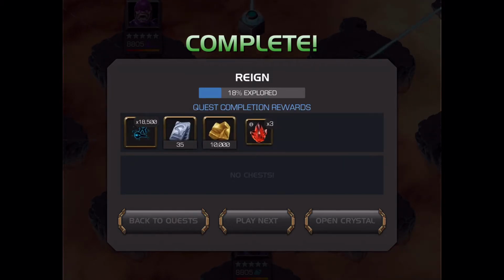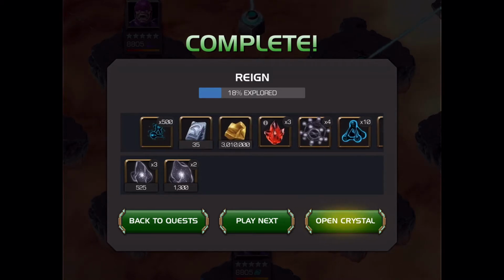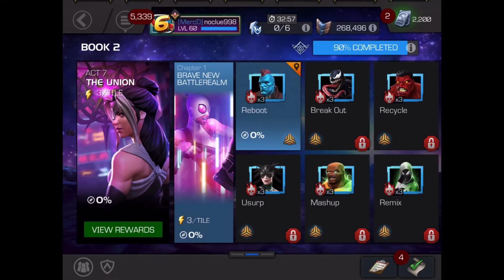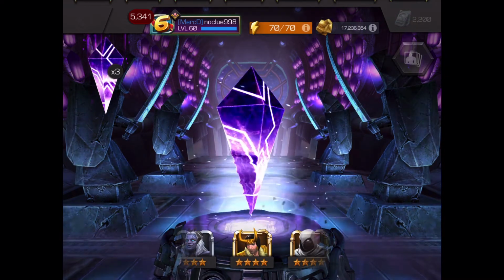Becoming THRONEBREAKER....without doing Abyss...MCOC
Took a while but I finally became THRONEBREAKER